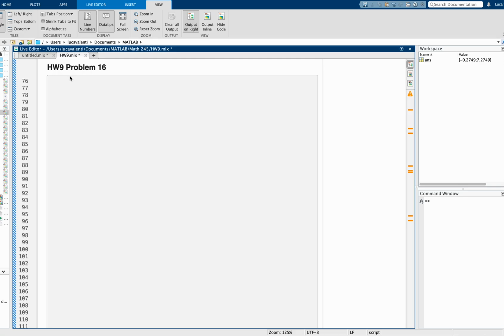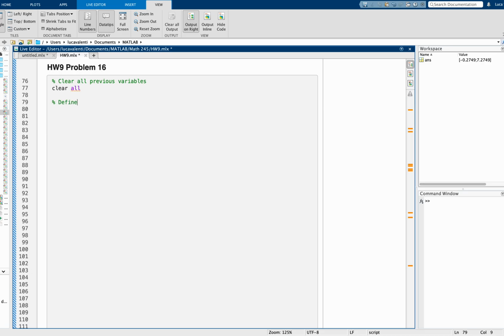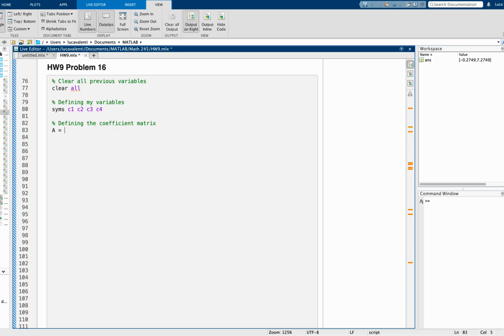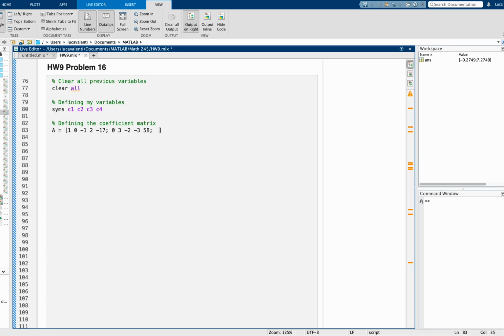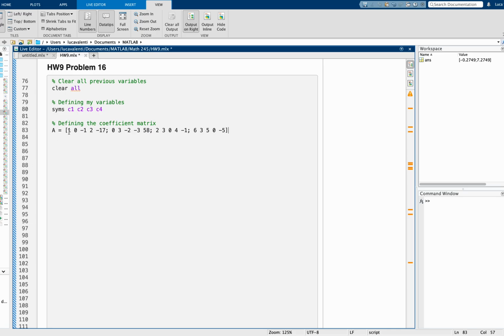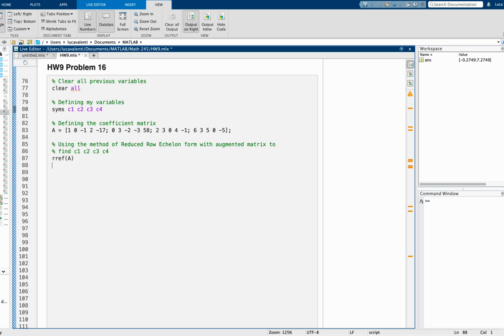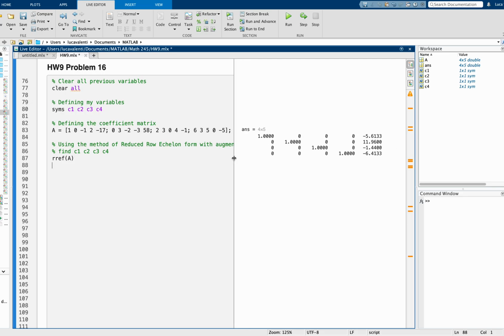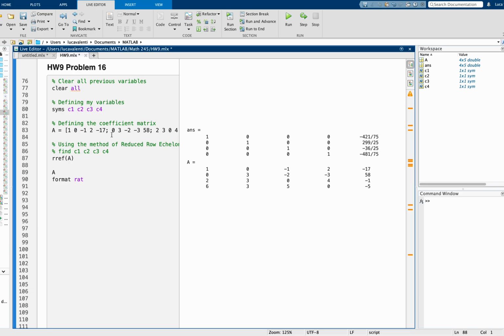Math245: HW9 Problem 18 Part B